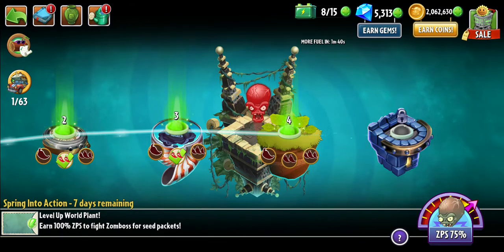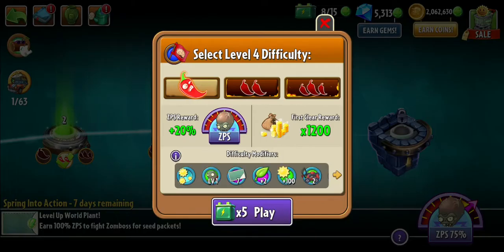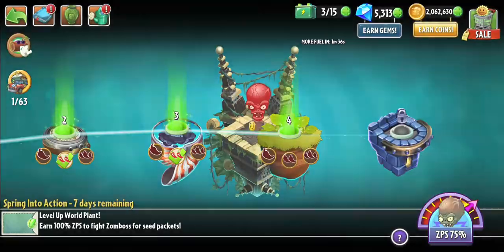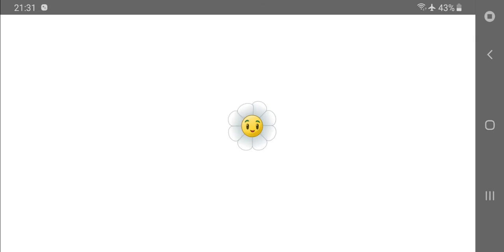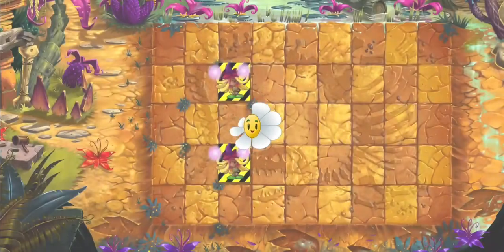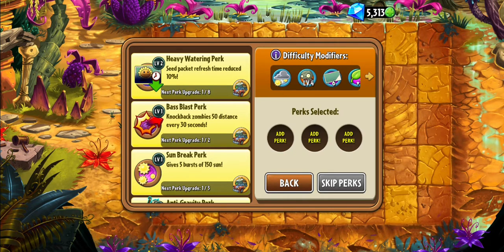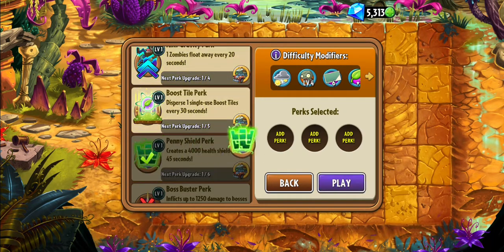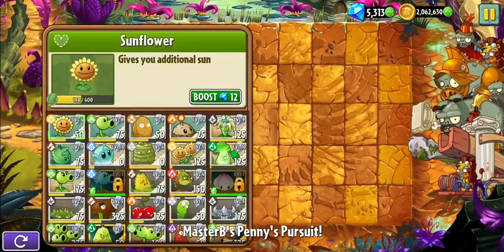Penny's Pursuit - Spring Into Action! 4Z Level 4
Plants vs Zombies 2 - Penny's Pursuit (Europe version)
Spring Into Action! (Level Up Murkadamia Nut) Level 4 Zombies

Gameplay Walkthrough Level 4

Play by Beely Low (MasterB)
Film by Beely Low
No editing - uploaded straight from SD Card.
(c)BeelyTV
17 March 2021 Örebro Sweden